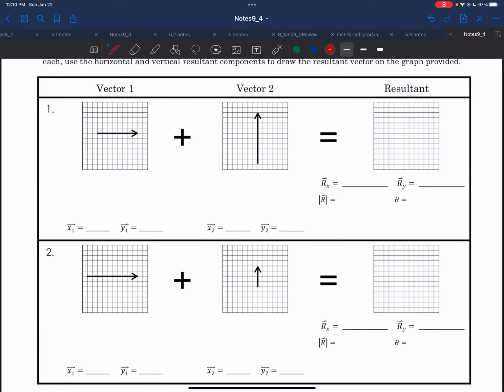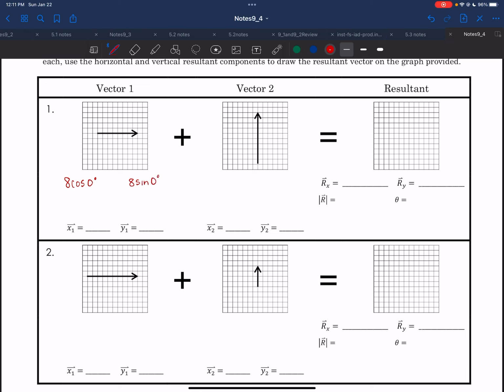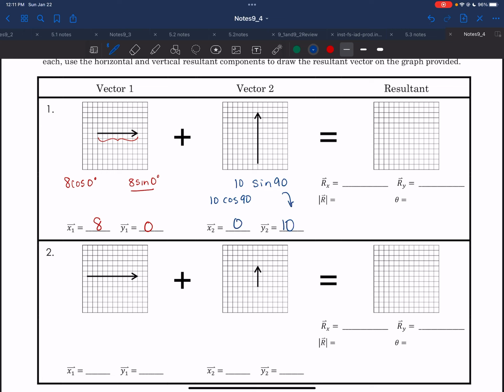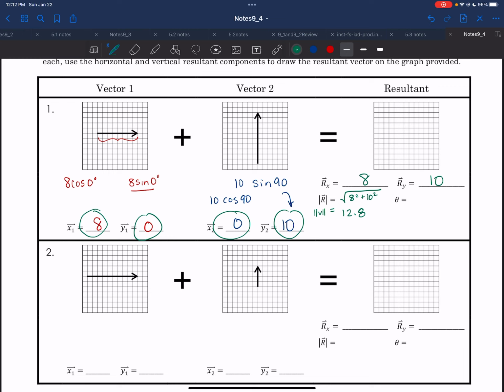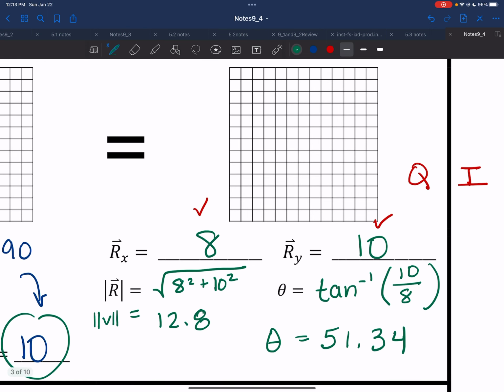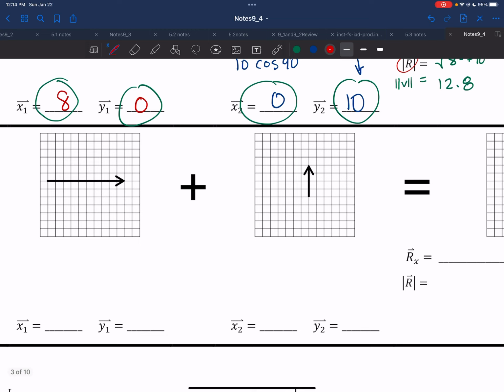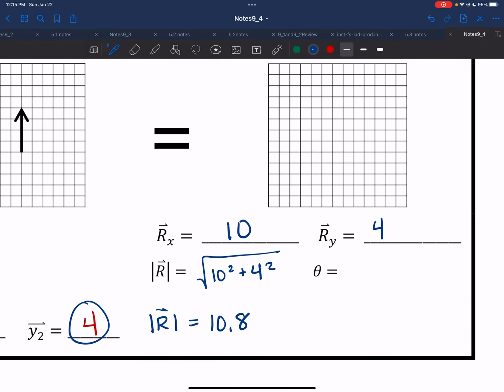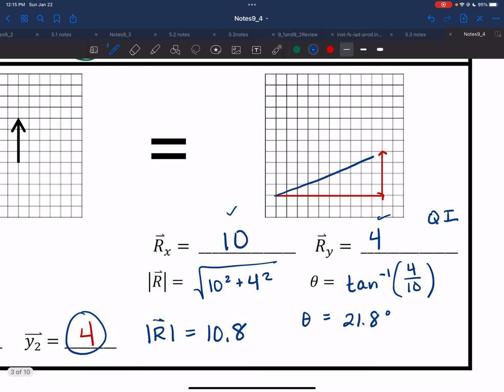9.4 vector activity 1